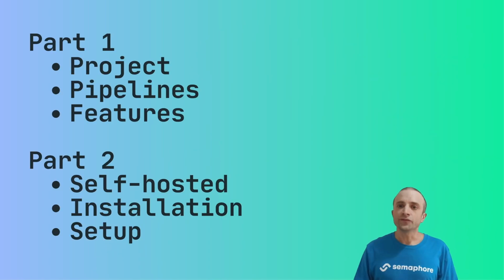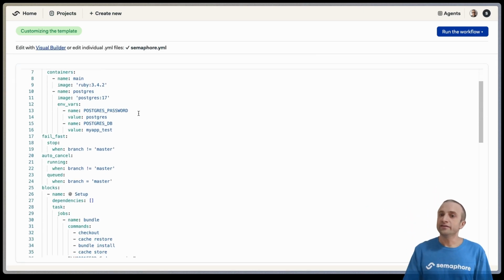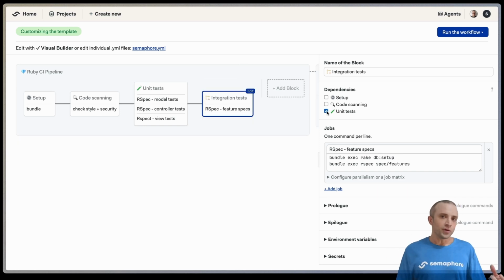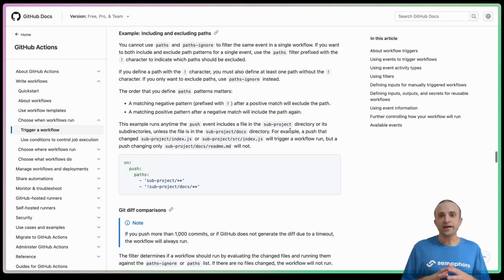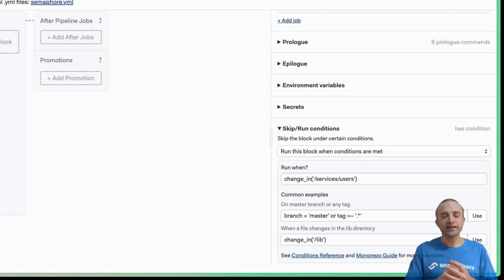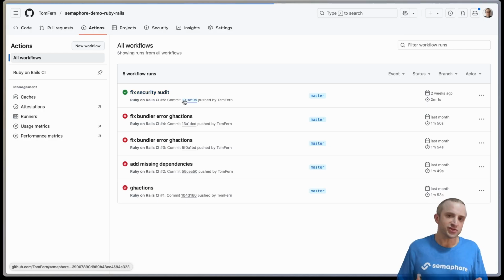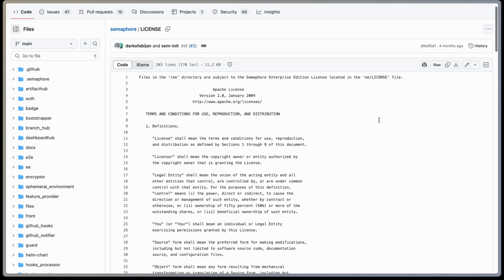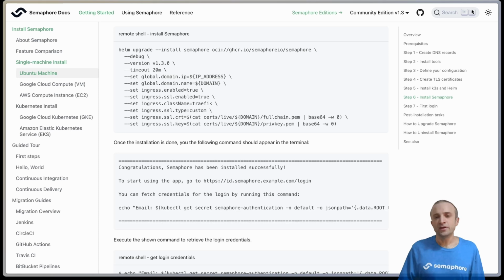Semaphore vs GitHub Actions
GitHub Actions vs Semaphore CE: Which CI/CD Tool is Right for You?

In this video, we compare GitHub Actions with the open source Semaphore Community Edition, breaking down their differences in setup, features, and self-hosted options.

🔍 What you'll learn:

* How jobs and pipelines are configured in both tools
* Key feature comparisons
* Installation experience: GitHub Enterprise Server vs Semaphore CE
* Which one is better for your team and use case

📌 Chapters:
00:00 - Intro
00:38 - Configuring Jobs & Pipelines
02:42 - Feature Comparison
07:09 - Self-hosted Setup (GitHub vs Semaphore)
08:52 - Final Thoughts